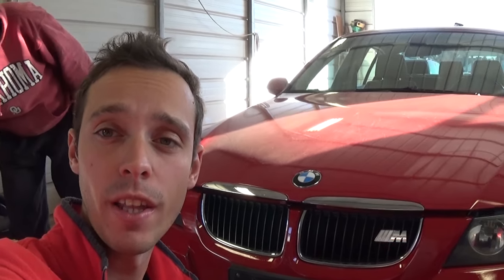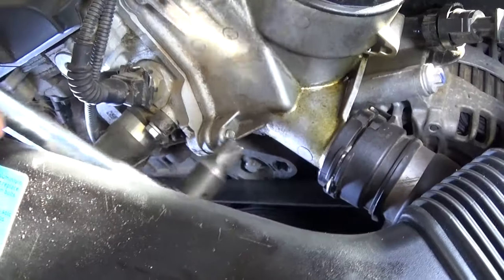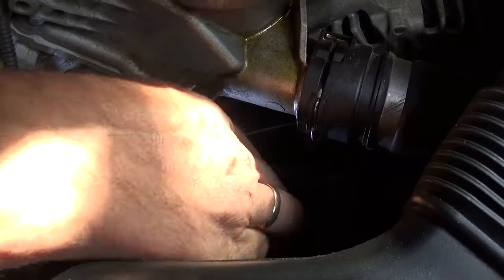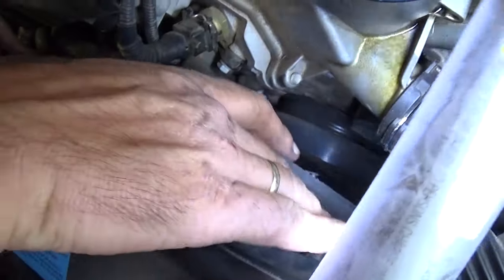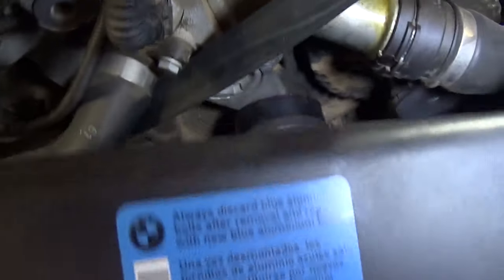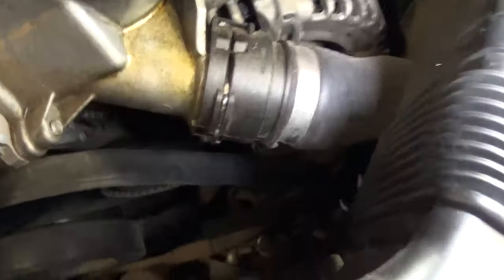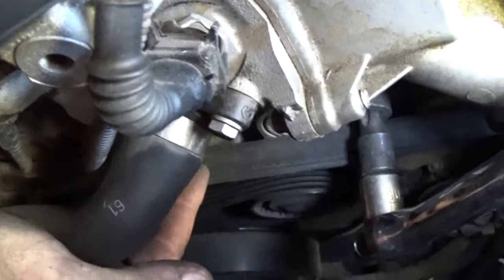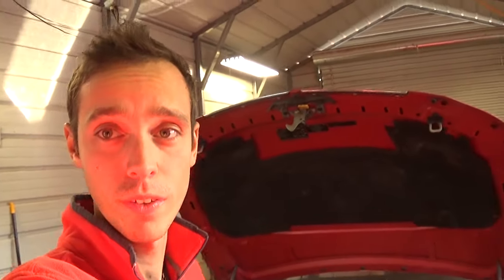BMW E90 E92 E93 SERPENTINE BELT DIAGRAM AND REPLACEMENT 325i 328i 330i 325xi 328xi 325ci 328ci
In this video we will demonstrate how to remove, replace and install serpentine belt on BMW E90 E92 E93 with a 3.0 non turbo engine. We also have the serpentine belt diagram in the video if you need better visual presentation since there is not very much room to film the whole process.
This should work on:
2006 BMW E90 E92 E93 Serpentine Belt Replacement Diagram 325i 328i 330i 325xi 328xi 325ci 328ci
2007 BMW E90 E92 E93 Serpentine Belt Replacement Diagram 325i 328i 330i 325xi 328xi 325ci 328ci
2008 BMW E90 E92 E93 Serpentine Belt Replacement Diagram 325i 328i 330i 325xi 328xi 325ci 328ci
2009 BMW E90 E92 E93 Serpentine Belt Replacement Diagram 325i 328i 330i 325xi 328xi 325ci 328ci
2010 BMW E90 E92 E93 Serpentine Belt Replacement Diagram 325i 328i 330i 325xi 328xi 325ci 328ci
2011 BMW E90 E92 E93 Serpentine Belt Replacement Diagram 325i 328i 330i 325xi 328xi 325ci 328ci
2012 BMW E90 E92 E93 Serpentine Belt Replacement Diagram 325i 328i 330i 325xi 328xi 325ci 328ci

•Camera
Panasonic Lumix FZ300
•Tripod